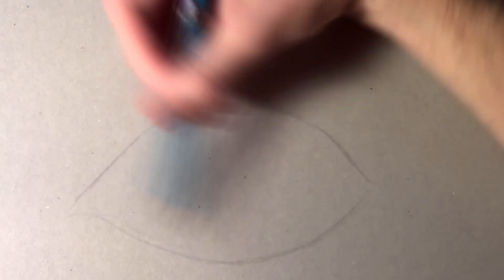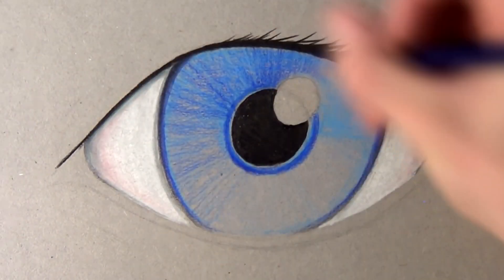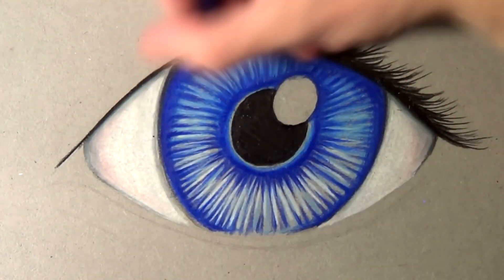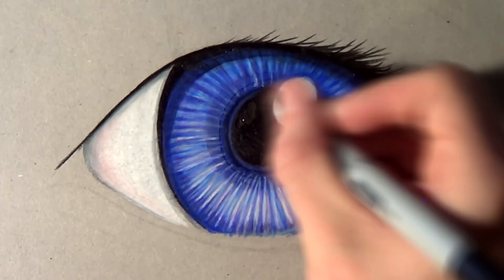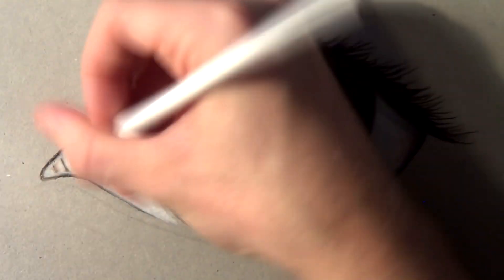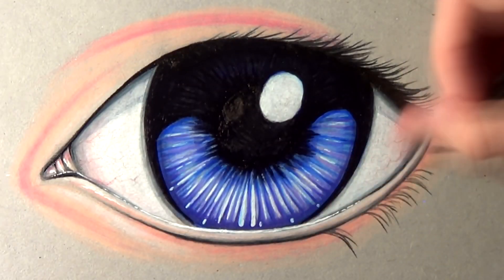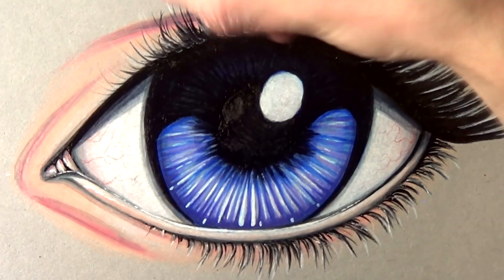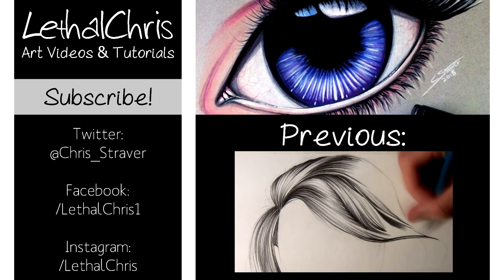Drawing a Realistic Manga Eye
Time lapse drawing of a realistic manga eye.
Hey everyone! Here's my realistic drawing of a manga eye. Please let me know what you think.

Worked on this realistic manga eye drawing. Hopefully it helps in some way, showing how to draw eyes.